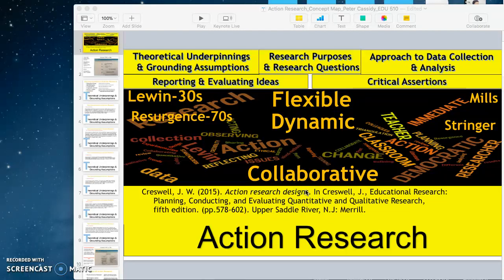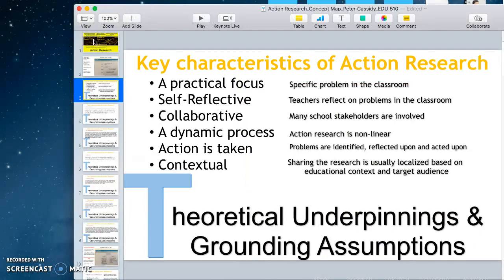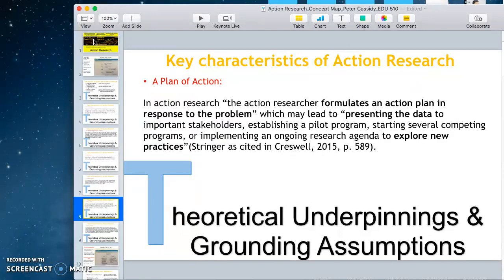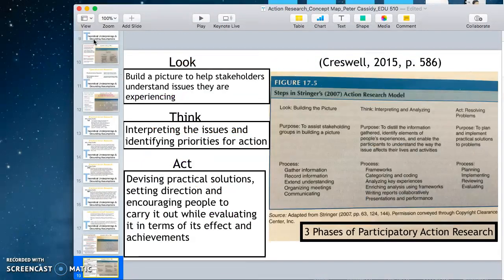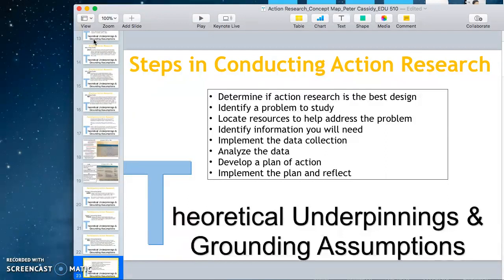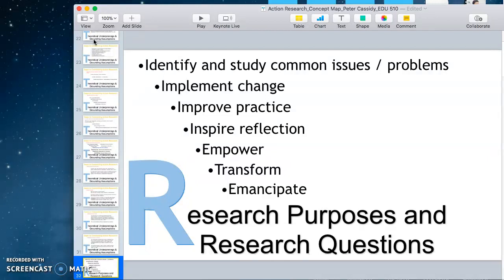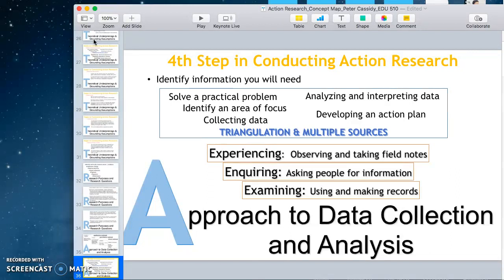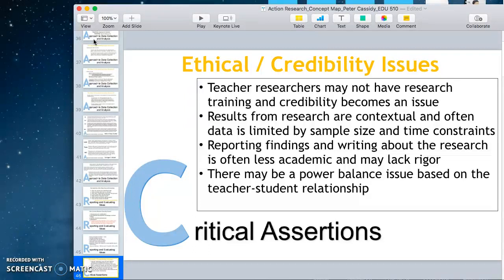Action Research_Chap 17_Peter Cassidy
Action Research Overview_Creswell